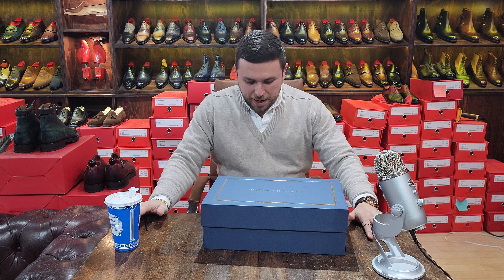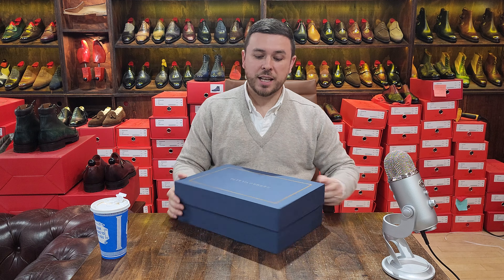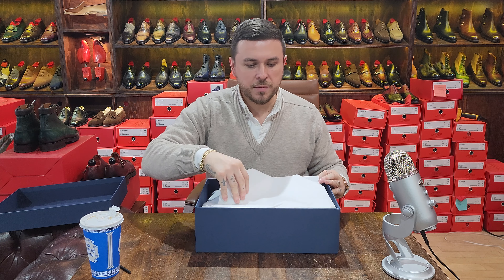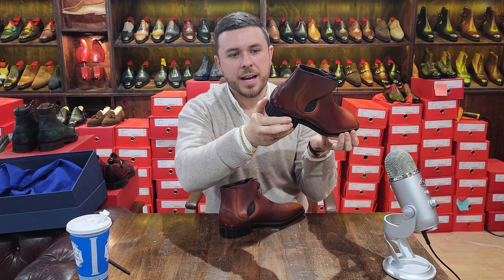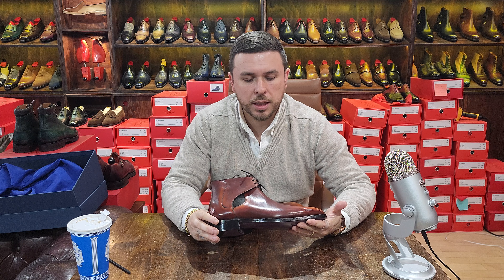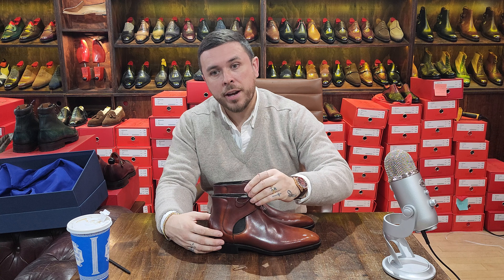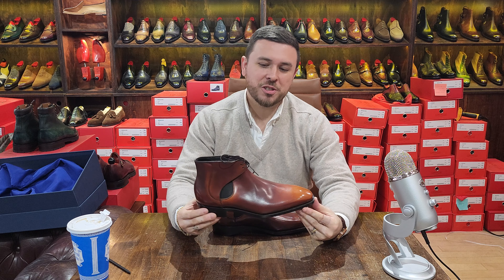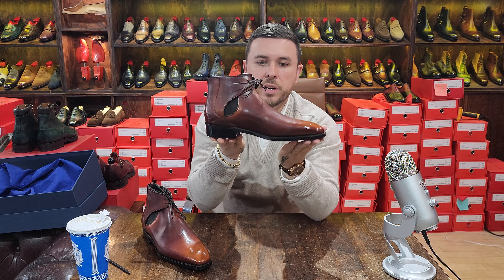Unboxing Series - Norman Vilalta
Here we unbox a pair of the famous Decon Chelsea boots by Norman Vilalta.

Norman, for me, is one of the most exciting makers in the industry. A good friend and a brilliant shoe designer, I always look forward to seeing what Norman comes up with next.

If you have yet to get to know his brand, I highly suggest watching this video and then going to his site!

The price quoted is a VAT-free price (for those outside the EU)